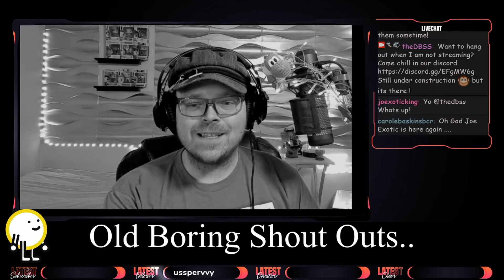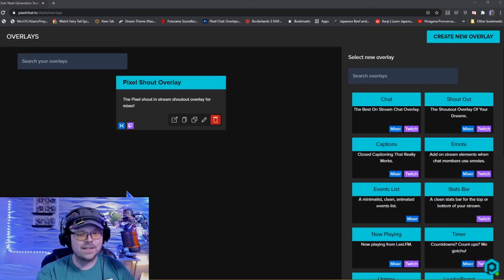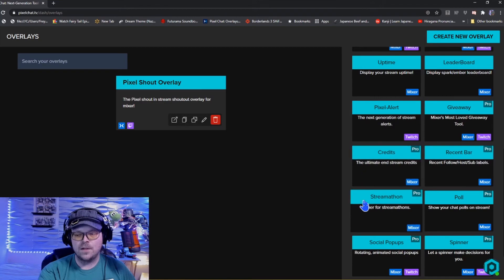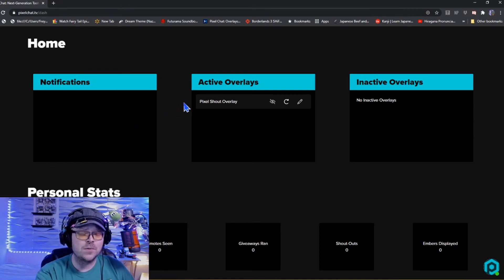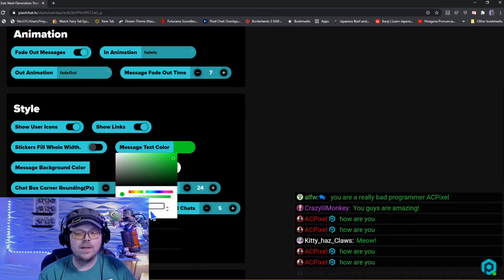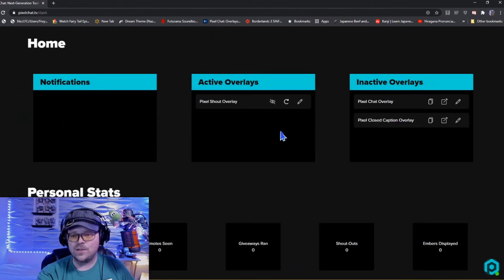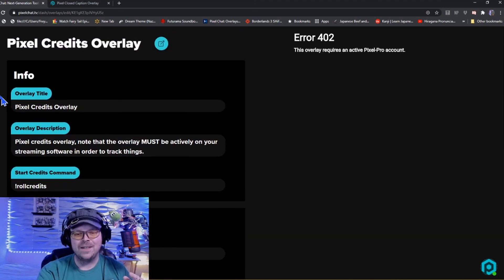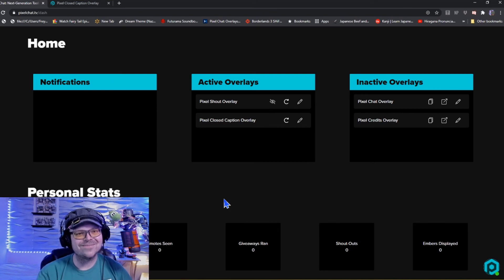Twitch Shout Out Overlays on Stream! The power of AC Pixel.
Get shout out overlays on your twitch stream with AC Pixel. is a power tool for streamers, that allows quick, easy, and nice looking overlays for your stream! Def check it out.

Two Dudes bringing you gaming news and streamer Tips
Your Streamerologist